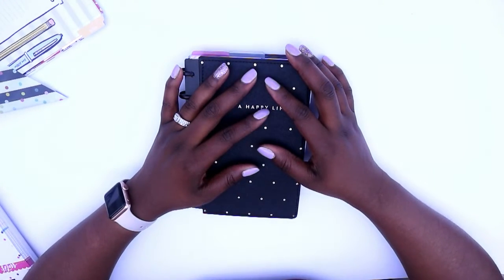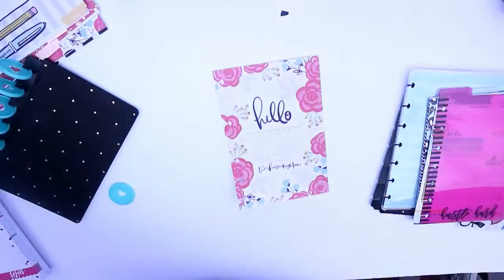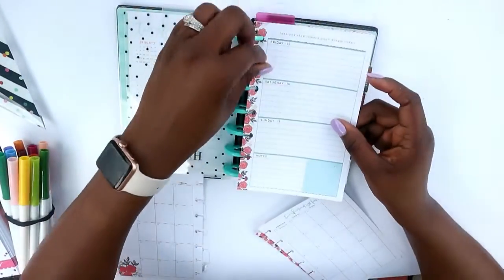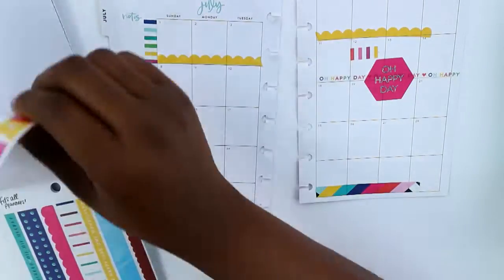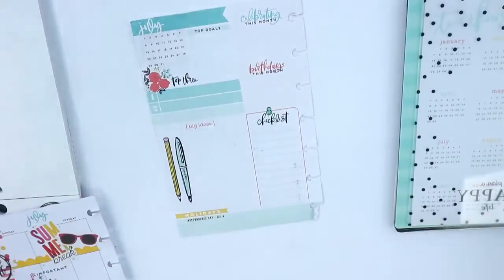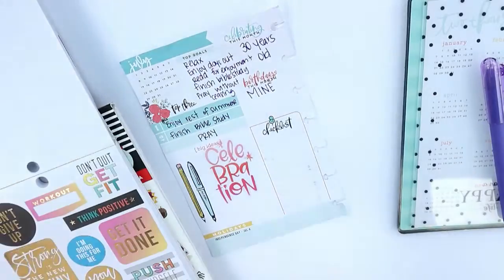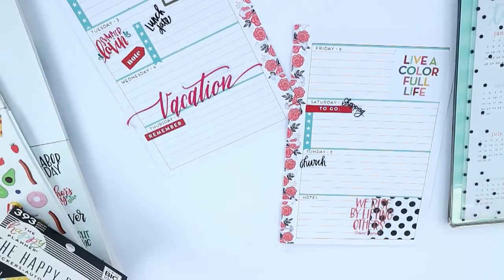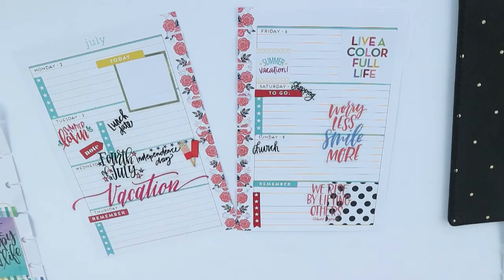Mini Pursenal Planner Setup | Plan with me | July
Hi guys!!! Today's video is a new setup and new look in my mini happy planner. I wanted it to feel "new" because I didnt purchase a new mini planner. I  would love to hear from you guys.

Toya
theClassySassyLife